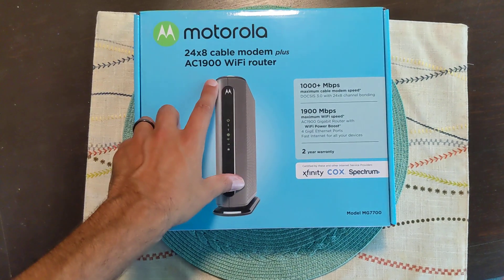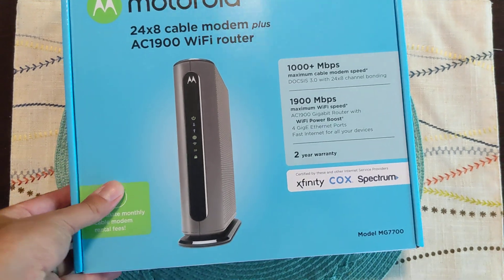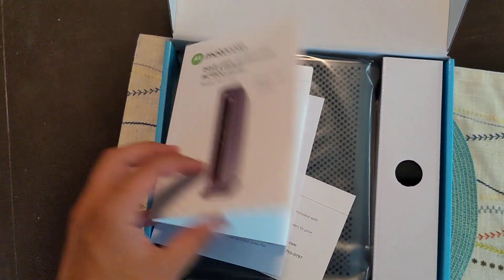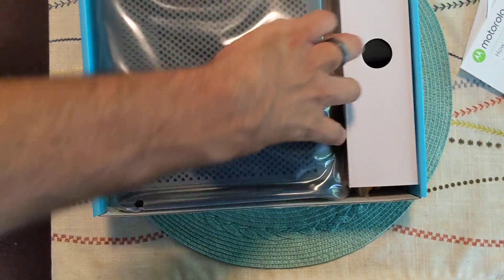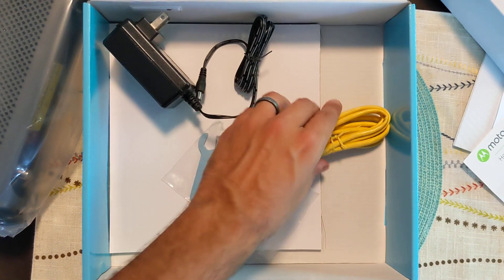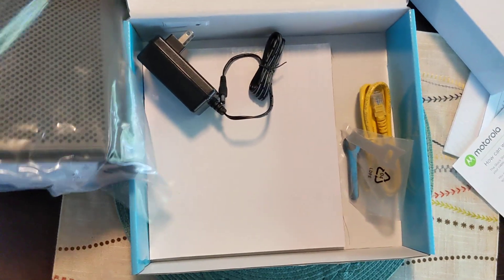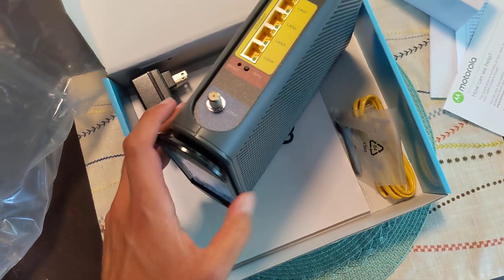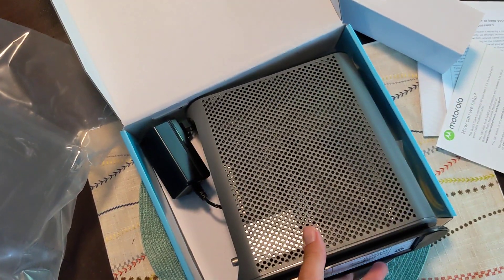UNBOXING: Motorola MG7550 Modem WiFi Router Combo with Power Boost | AC1900 WiFi Speed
Motorola MG7550 Modem WiFi Router Combo with Power Boost | Approved by Comcast Xfinity, Cox, Charter Spectrum, More | for Cable Plans Up to 300 Mbps | AC1900 WiFi Speed | 16x4 DOCSIS 3.0